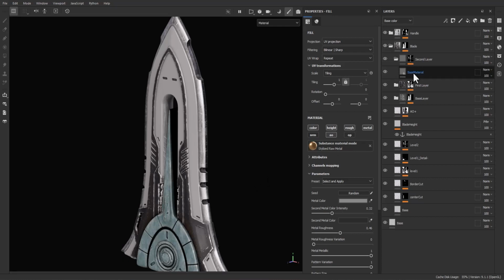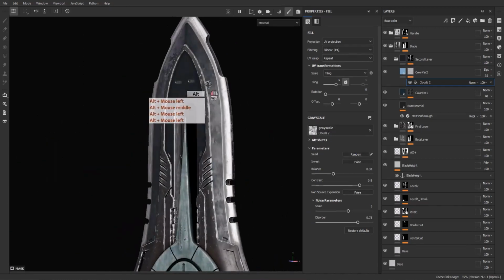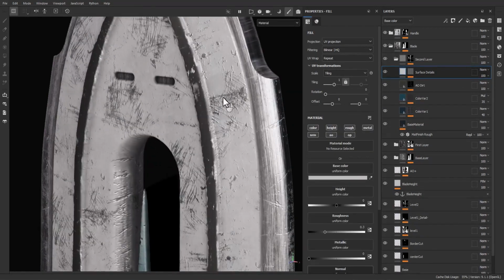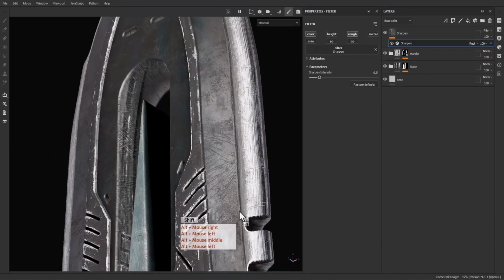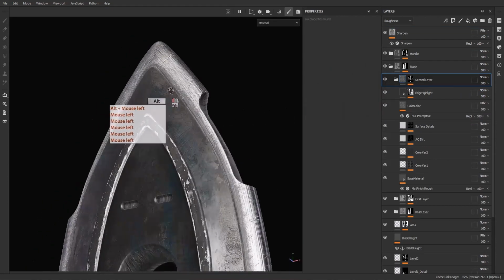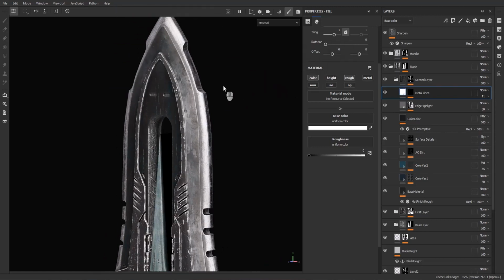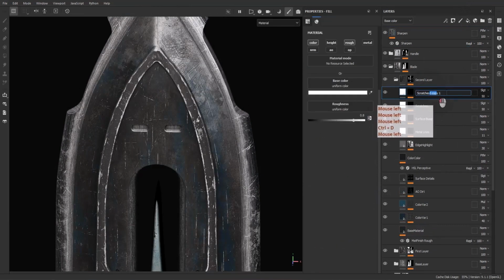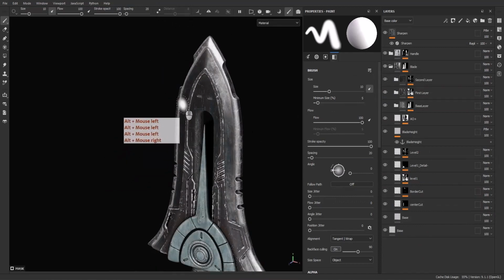scifiblade part06 bladematerial